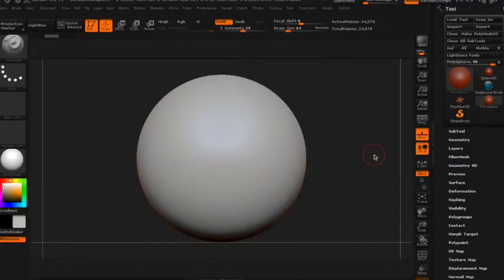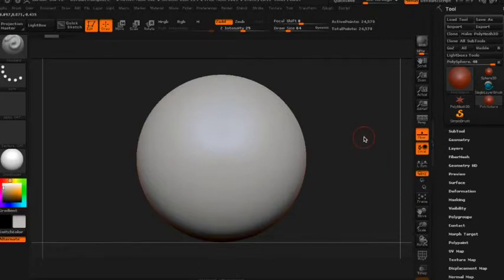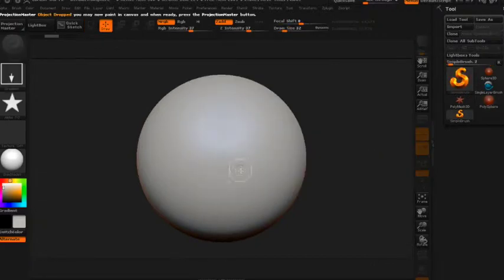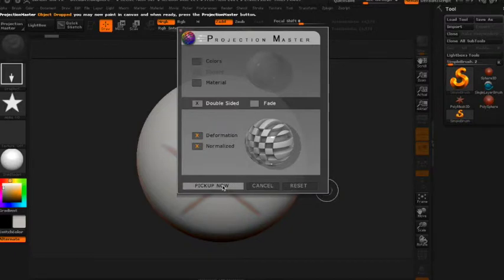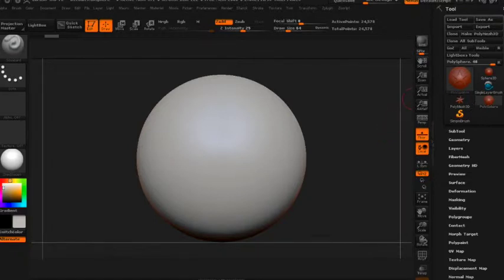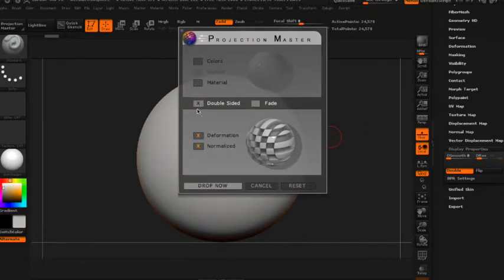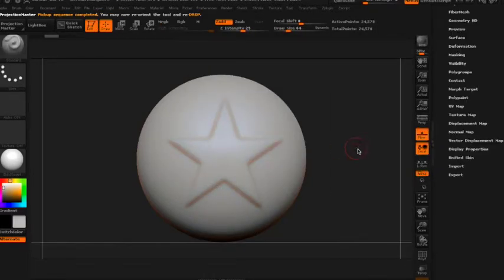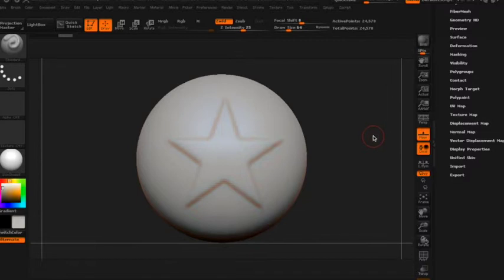ZBrush: Projection Master Double-Sided Bug Fix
~SHOP~
Etsy (Digital Downloads)

Have you ever run into a problem with Projection Master where you couldn't make a double-sided projection? Here's how to fix it!